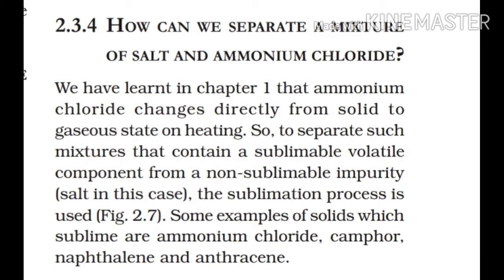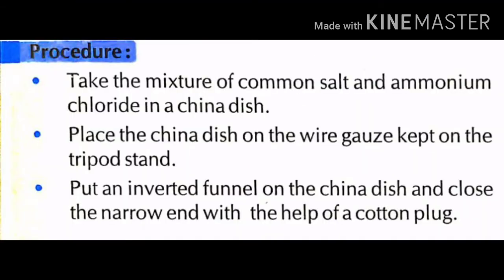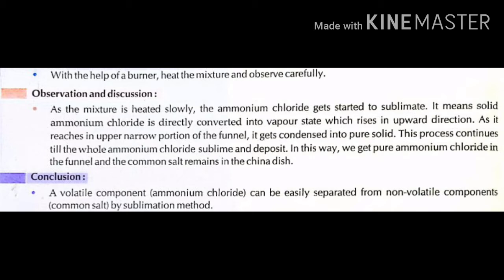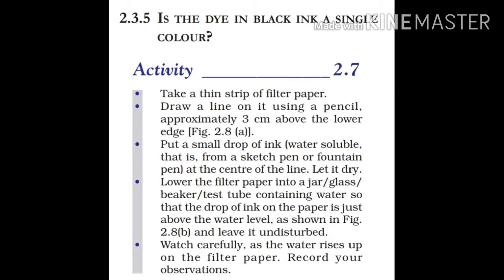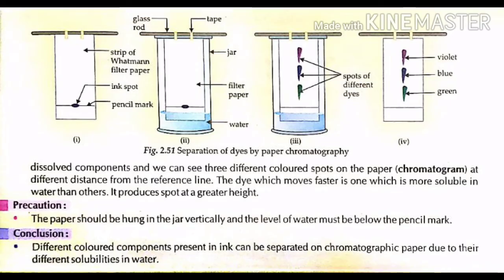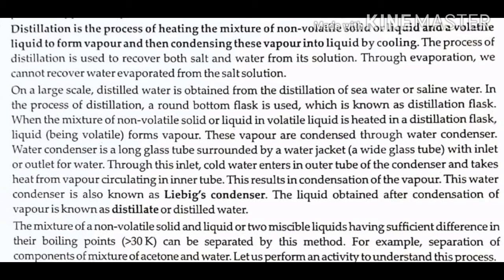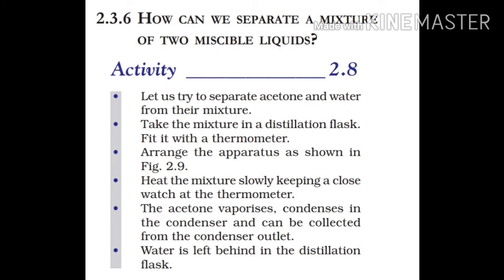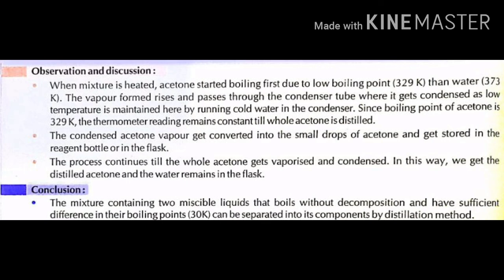SRI PARASAKTHI VIDYALAYA CBSE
Class 9 Chemistry   Part 15   Aug 17th
 Chapter 2
 Separation Techniques
 a. Sublimation
 b. Chromatography
 c. Distillation